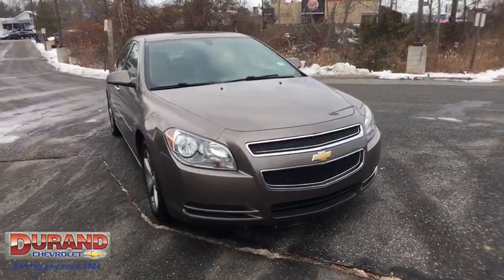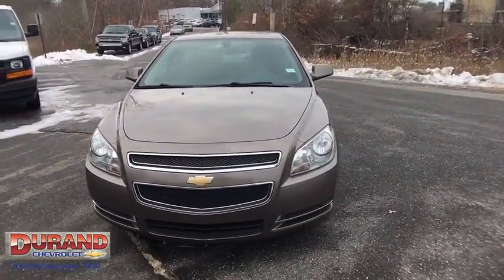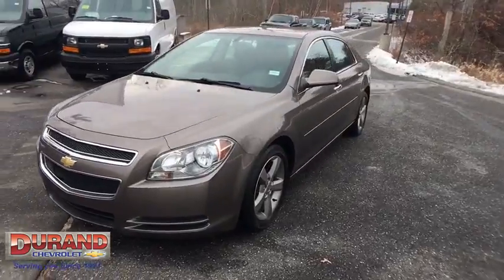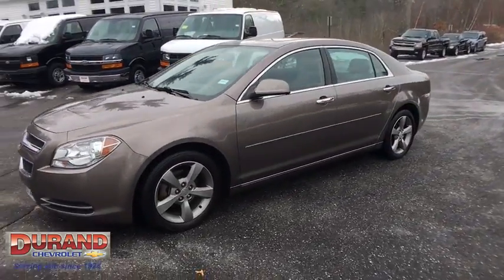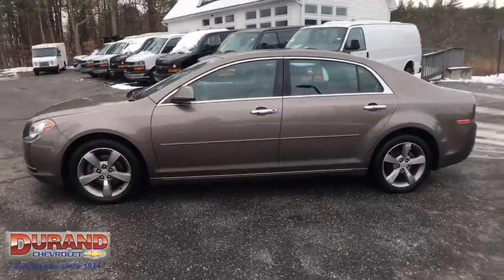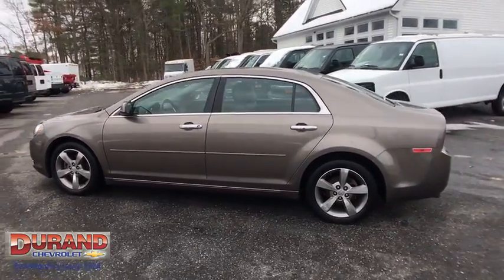2012 Chevrolet Malibu Hudson, Marlborough, Framingham, Worcester, Northborough, MA 79801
2012 Chevrolet Malibu
Durand Chevrolet: Servicing Hudson, Massachusetts near Marlborough, Framingham, Worcester, and Northborough, MA
2012 Chevrolet Malibu 2LT - Stock#: 79801 - VIN#: 1G1ZD5E05CF358772

Durand Chevrolet
223 Washington St